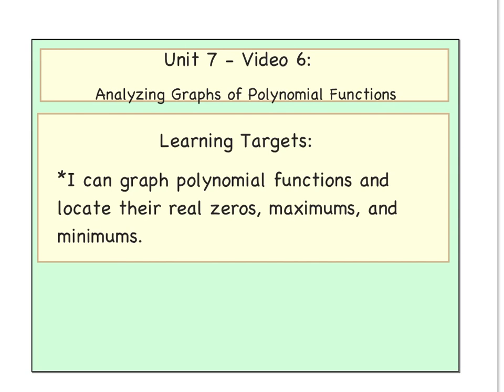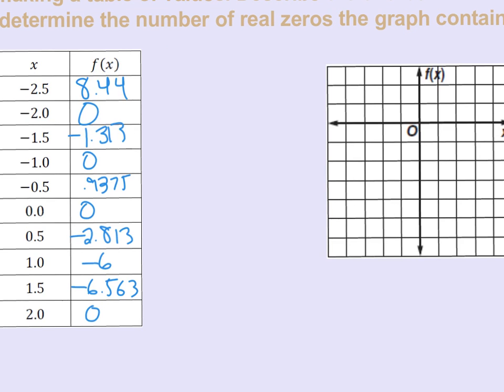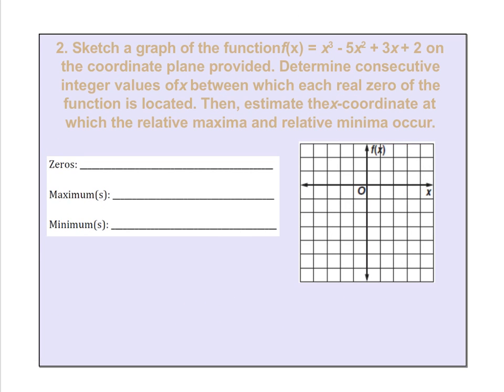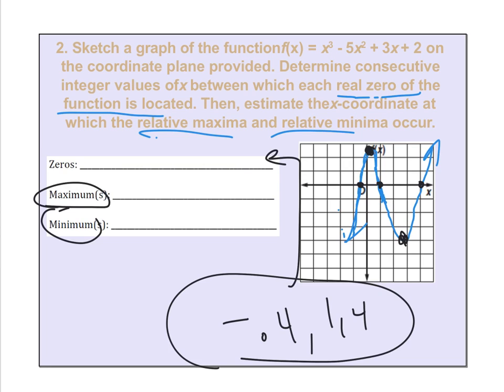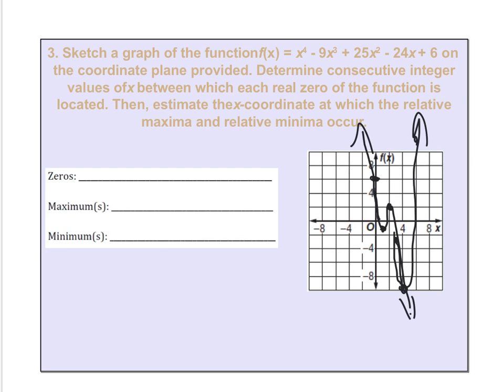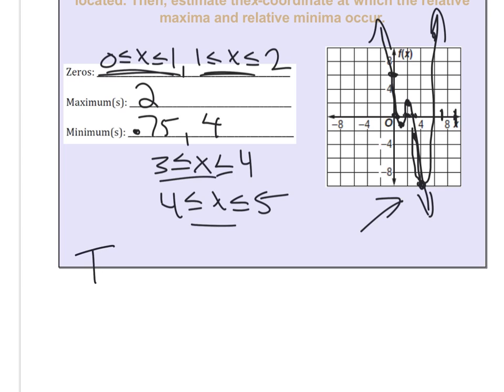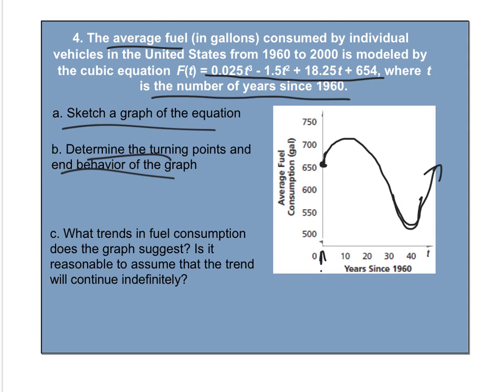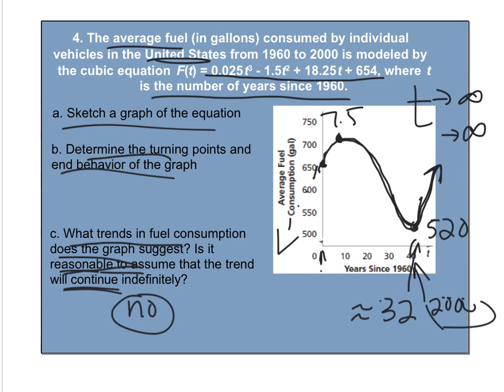7.6 Graph Polynomials Alg2B Heeren